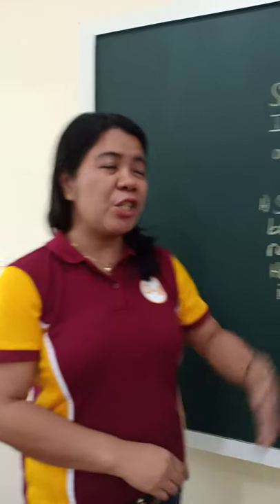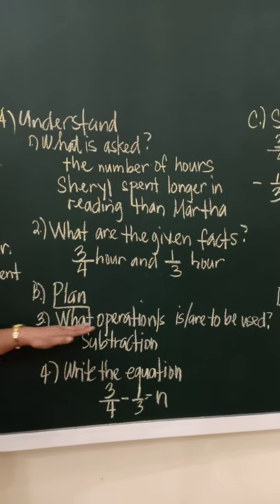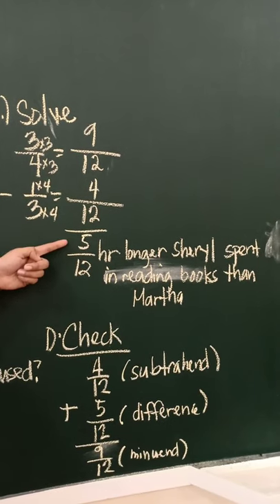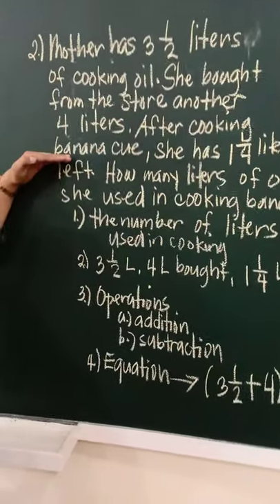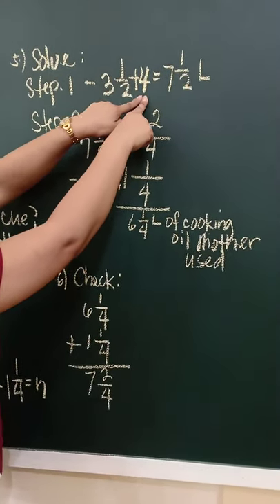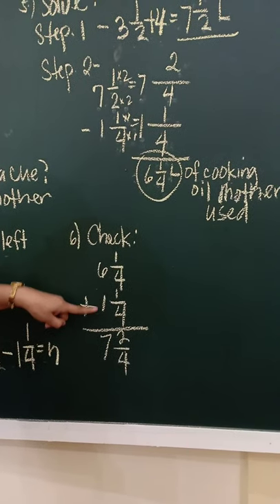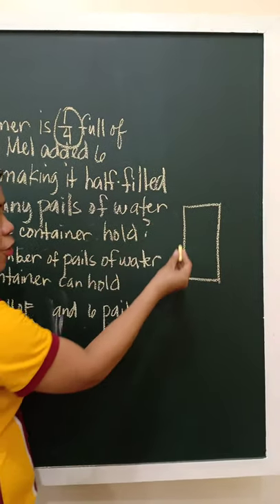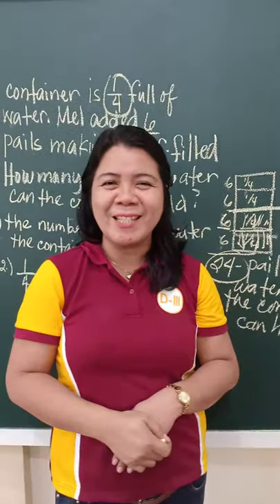Solving Problems Involving Addition/Subtraction of Fractions